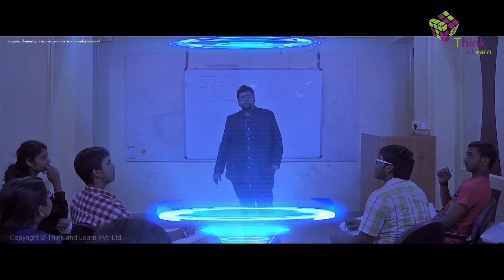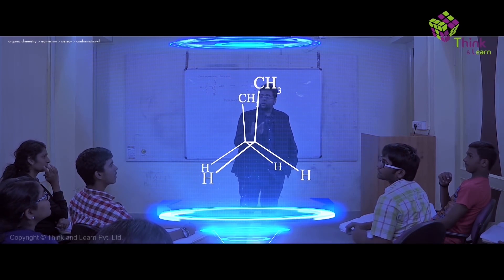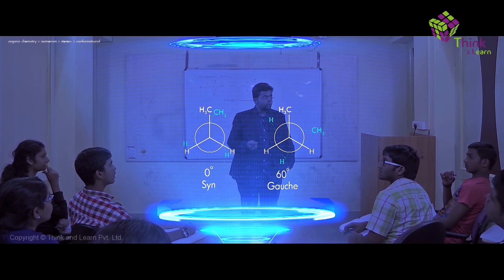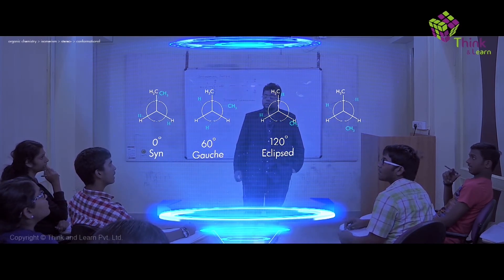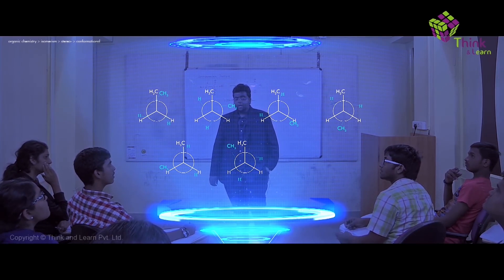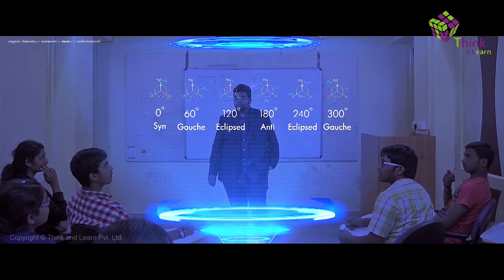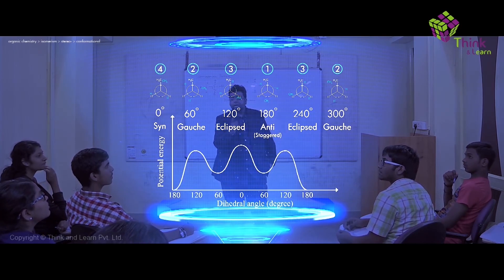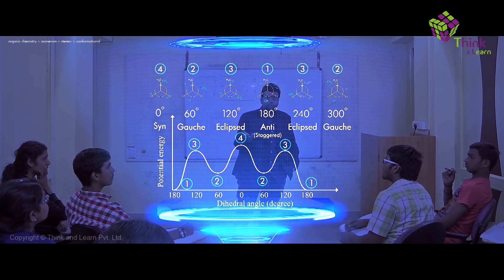Conformational Stereoisomerism | Learn with BYJU'S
Learning isomerism is quite the cumbersome task while going through it in a text book. Understand the concept using three dimensional views of these structures, and learn in a more constructive manner!